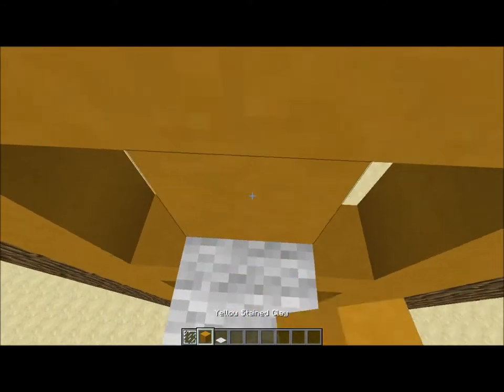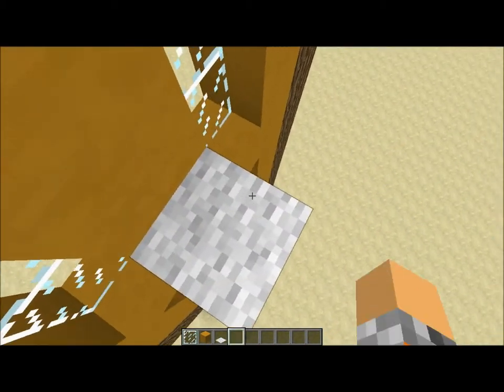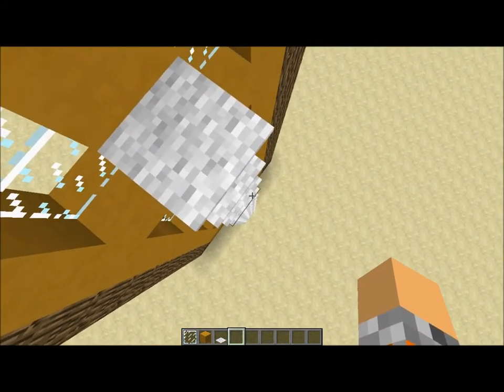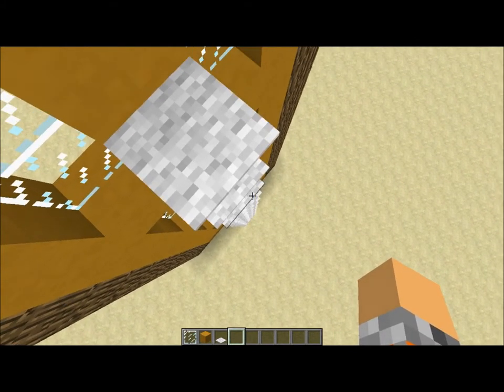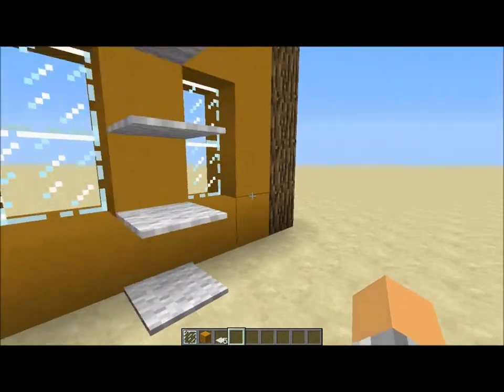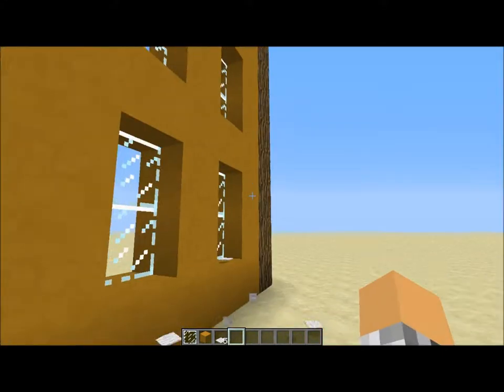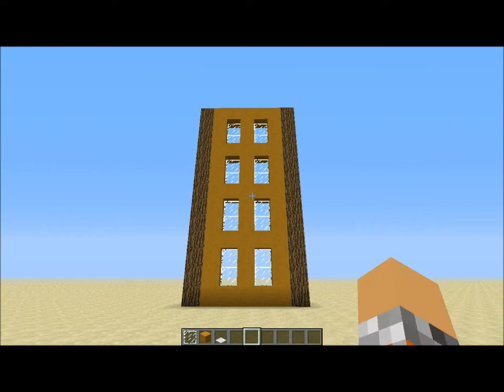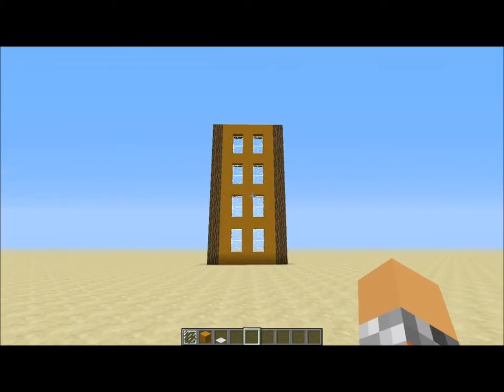Minecraft Mini: Wool Carpet Scaffolding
Today I am showing a survival tip in MineCraft as I use my new microphone that is absolutely great. I also show off my new intro while I'm at it.

I am currently up for suggestions on what I should record next. Help me out guys and give me some ideas!